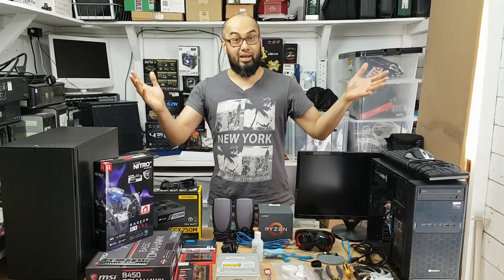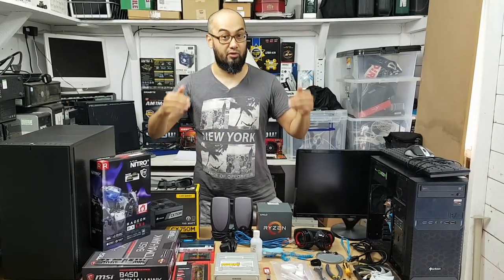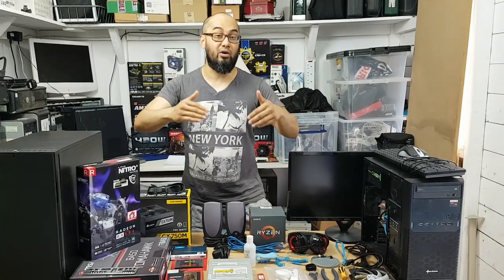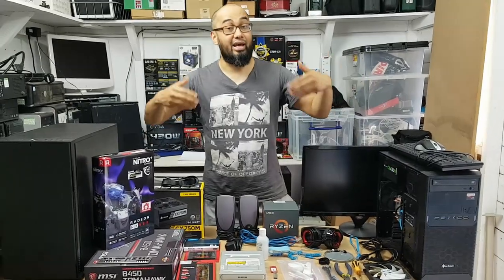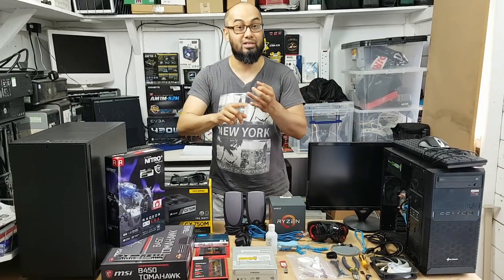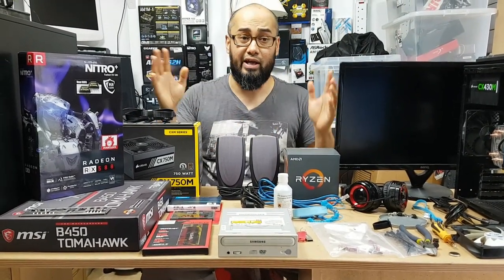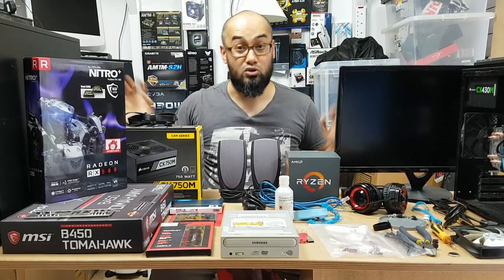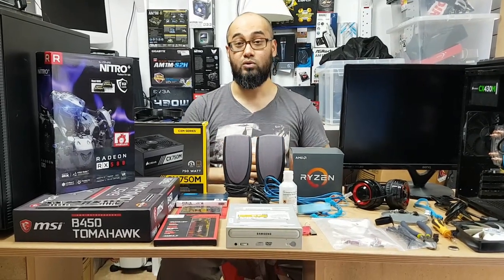Step By Step Guide To Build A Computer - You Need 40 Parts For A Gaming PC - Pt 11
In this Step By Step Guide To Build A Computer I propose that you need these 40 parts to build a gaming pc, and some of these pc building parts may not be as obvious as you think, so stick around and lets tech it out.

Despite the fact that I made a complete troubleshoot a desktop computer series which consist of 10 PC parts that can easily be diagnosed and repaired or replaced, go watch it up here, you need these 40 parts, well sort of.

Of course this is an ideal list and not a minimum or essential parts list of things needed to build a complete gaming pc setup.  We are sticking with a tradition gaming pc with a discrete graphics card and air cooling, and no fancy RGB or LED accessories, otherwise that list would be closer to 100 things you need, which maybe a video for another time, let me know below if yo are interested. We are talking here about not only the initial pc build or assembly, but also testing and using the pc without having to either stop the pc build because you are missing a cable, or having to go back into the case after installing the OS to troubleshoot whey the pc is not turning on or it turns on with led lights and fan spinning but no display on the monitor.  Let's tech it out!

We are assuming that each component works ie they are not defective for the testing or troubleshooting.  Some of these parts should come with the purchase of their relevant components, but not in all cases, especially in the used market you may only get the core component and not its accessories.

Regardless of your budget and the platform you chose, whether its AMD, Intel, Nvidia, it will make no difference as you will still need these 30 parts to build a gaming pc.  there is a bonus round at the end for 10 extra parts needed for troubleshooting if your pc is not functioning properly due to one or more bad parts.

Welcome to One PC To Rule Them All Challenge, the show I give you full responsibility and authority to decide on every single aspect and component of my next PC Built for 2019, with a triple boot system with Windows Linux and MacOS.  At the end of the video I usually put up a YouTube community tab poll for you to vote on the topic for the next episode.

Time stamps:

00:34 One Pc TO Rule Them All Playlist

00:48 Vote in Community Tab

01:11  Troubleshoot A Computer Series Playlist | Computer Not Turning On | Pc Turns On But No Display On Monitor

03:25 Pt 10 | Clean Computer Dust With An Old Toothbrush | One PC To Rule Them All Challenge

04:23 Speaker Cables video

09:41 How To Burn A CD For Car & Standard CD Player | Convert MP3 To WAV

14:16 Intro Troubleshoot A Computer Not Turning On Or Pc Turns On But No Display On Monitor

Amazon UK
Amazon US

Crucial 1TB NVME SSD M.2

Sapphire Nitro+ RX 580 8GB DDR5

Patriot Memory (2x8GB) 16 GB DDR4 3200 MHz